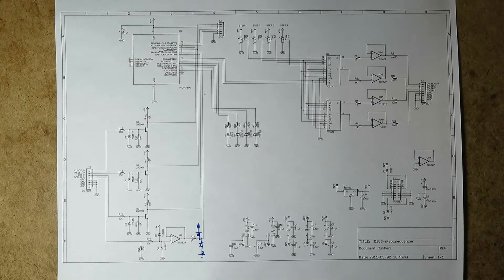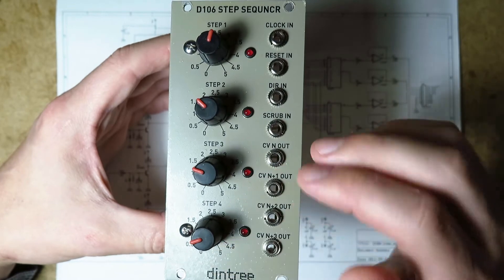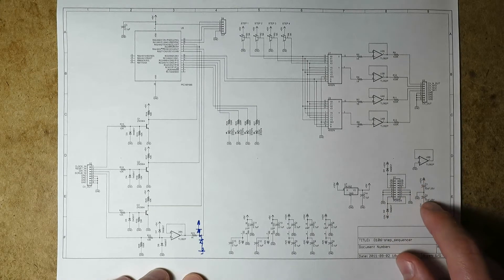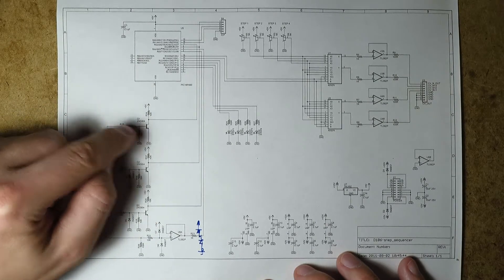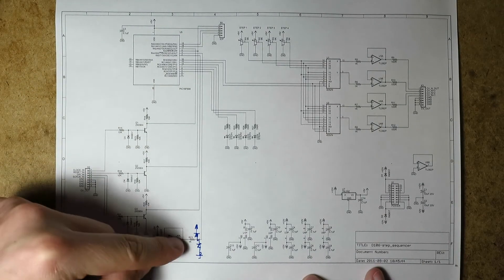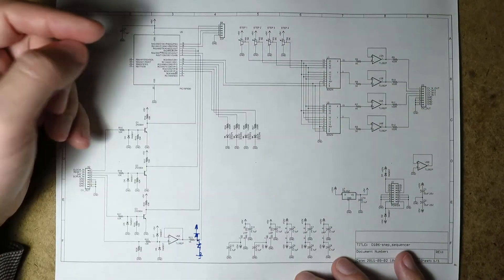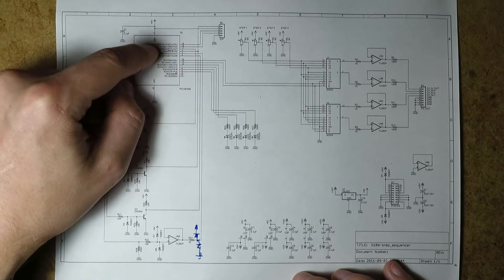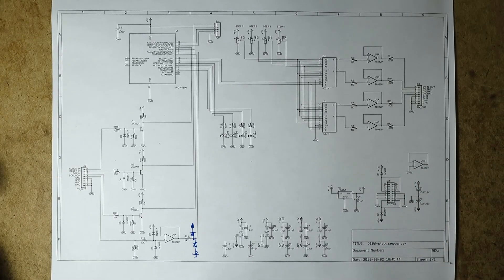Synth Tech - Step Sequencer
Check out the D106 Step Sequencer module that you can build yourself.

In this video Andrew will walk you through the overall operation of the module and how the circuit works.